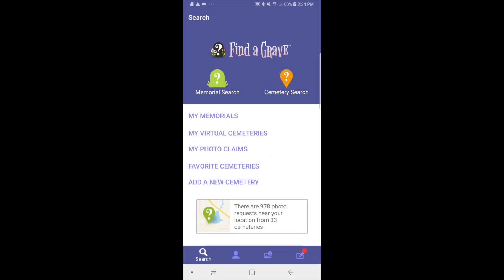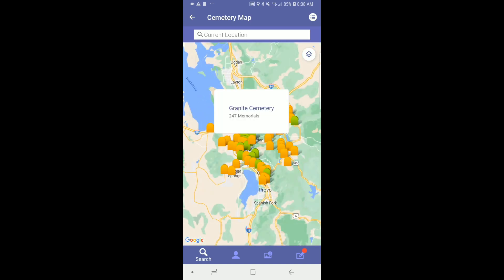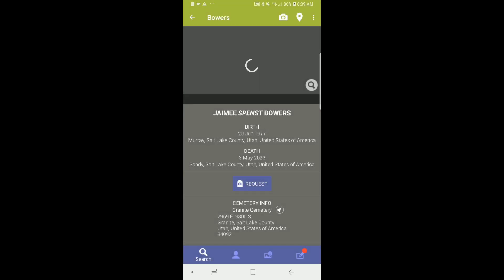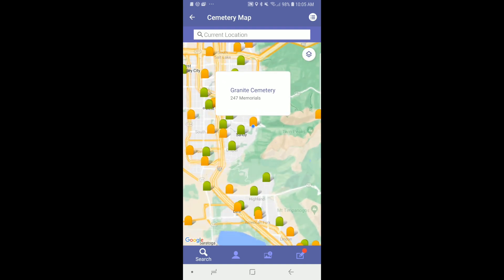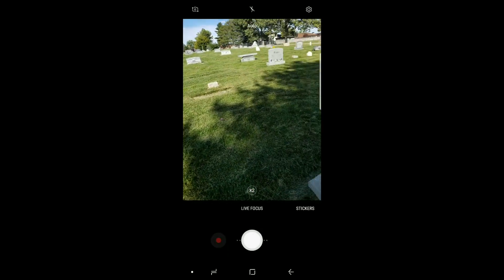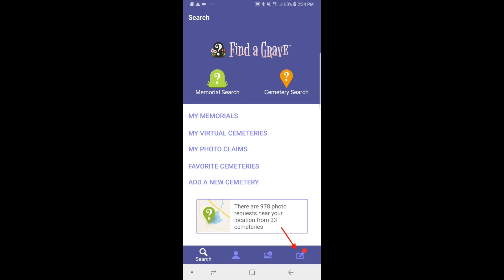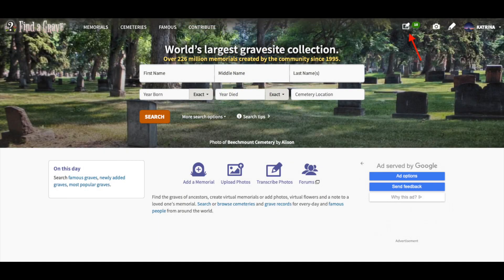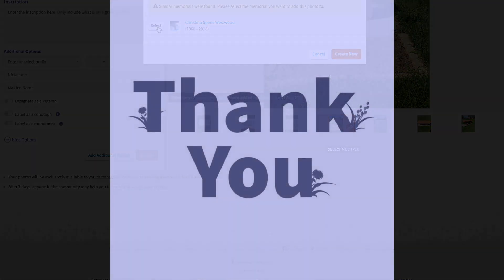Find a Grave Mobile app - Android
A basic introduction to the Find a Grave mobile app for Android, headstone photography, pinning GPS, and Transcribe.